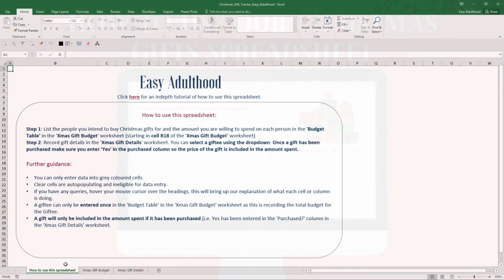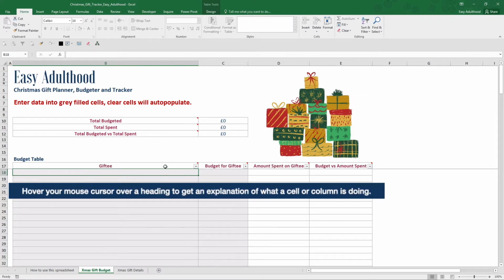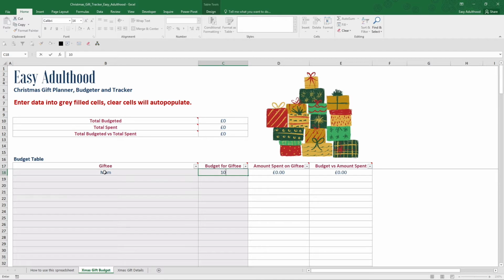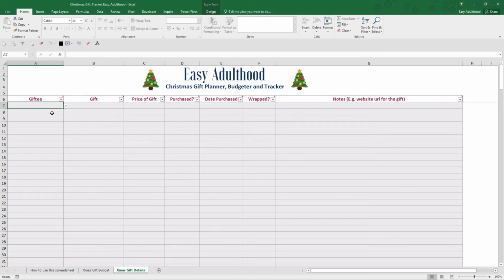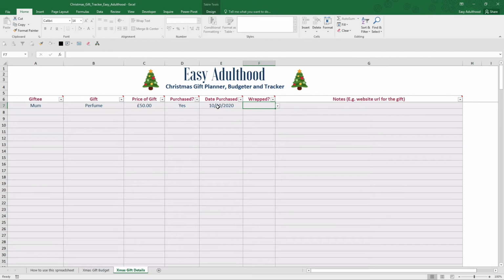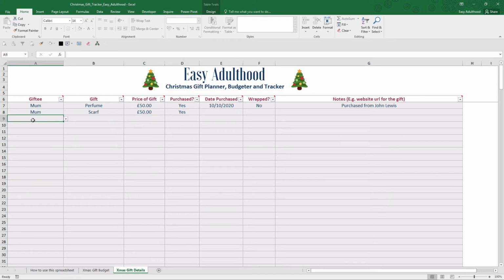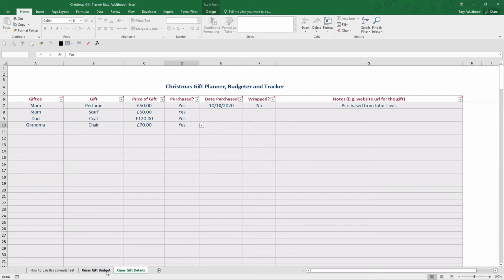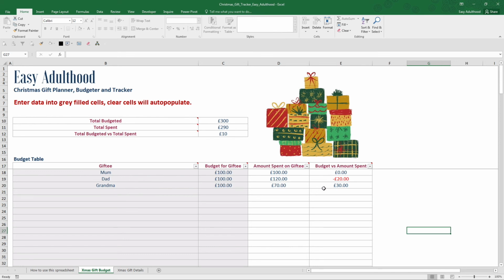The Best Christmas Gifts Planner, Budgeter & Tracker Spreadsheet Ever | Free | Excel | Google Sheets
Research conducted by the Debt Charity, StepChange, found that Christmas gifts are the highest Christmas expense. To help you stick to your Christmas Gift Budget, we are giving away a free Christmas Gift Planner, Budgeter and Tracker. Our interactive Spreadsheet and Google Sheet allows you to plan your Christmas gifts and track your spending against your budget. In this video, we walk you through using our Christmas Gifts, Planner, Budgeter and Tracker Spreadsheet and Google Sheet.

ABOUT US: Easy adulthood is an online community dedicated to 'making adulthood easy'. We discuss personal finance, tech tips, recipes, self-care, travel and so much more. We aim to motivate our community to make mindful and informed choices.